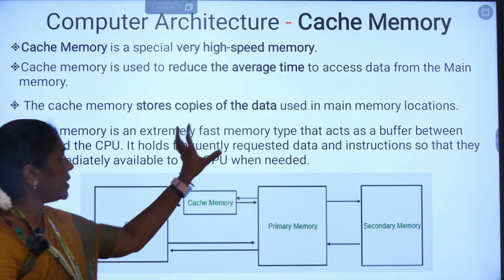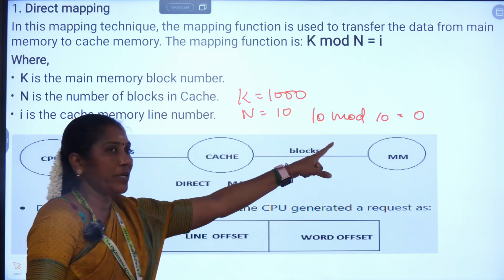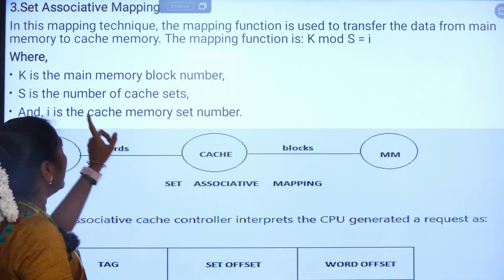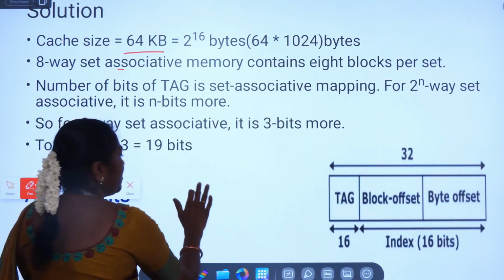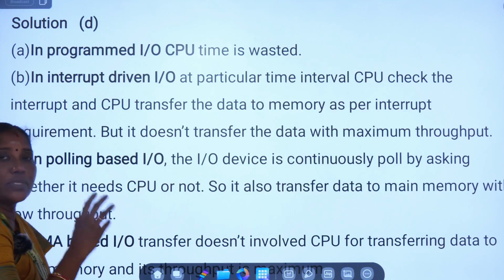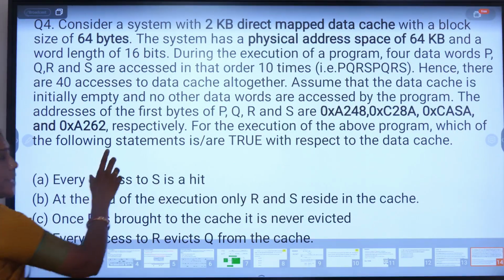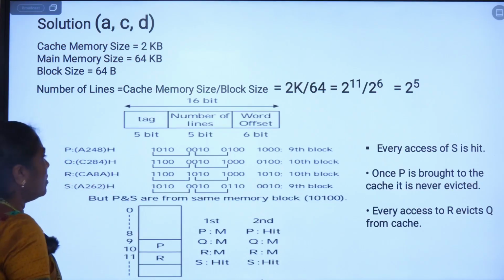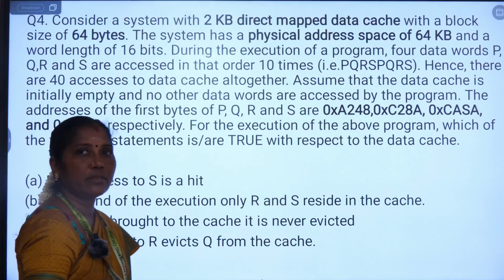COMPUTER ARCHITECTURE - CACHE MEMORY - GATE CLASS 2024- Dr.M.ANURADHA - S.A. ENGINEERING COLLEGE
COMPUTER ARCHITECTURE - CACHE MEMORY - GATE CLASS 2024 - Dr.M.ANURADHA - PROFESSOR - DEPARTMENT OF COMPUTER SCIENCE & ENGINEERING - S.A. ENGINEERING COLLEGE, CHENNAI.